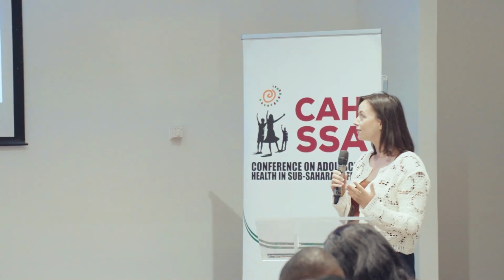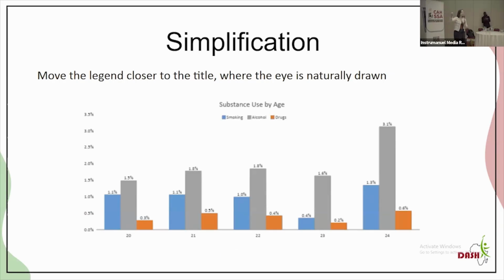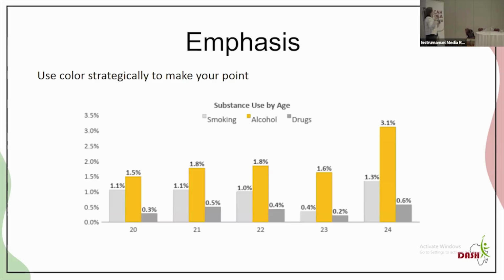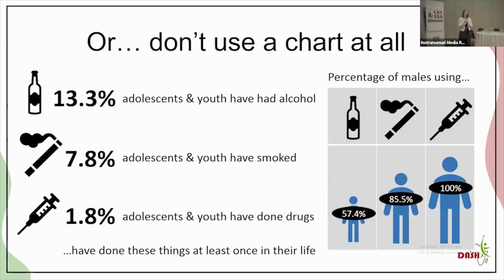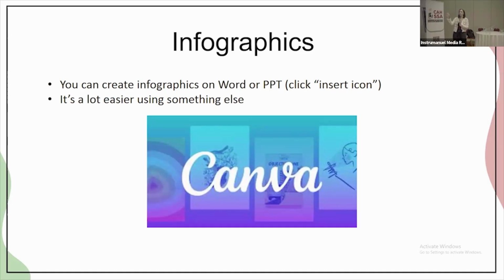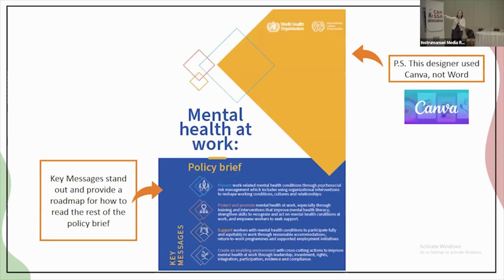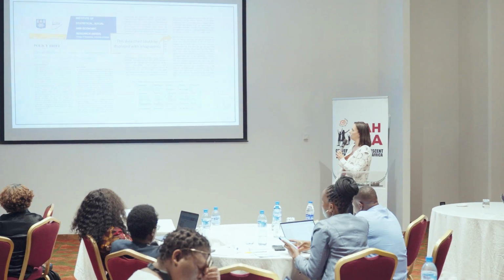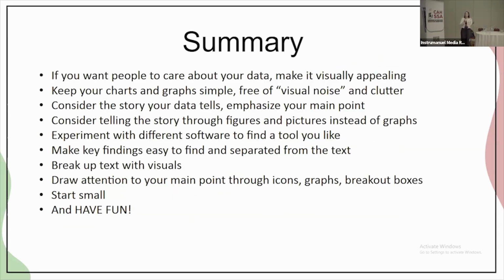2025 CAH-SSA Data Visualization in Research: Irene Brandt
Pre-Conference Training Workshop on Policy Briefs
Conference on Adolescent Health in Sub-Saharan Africa (CAH-SSA) - 2025